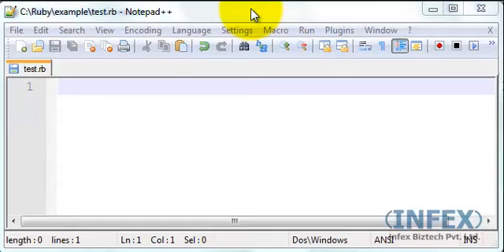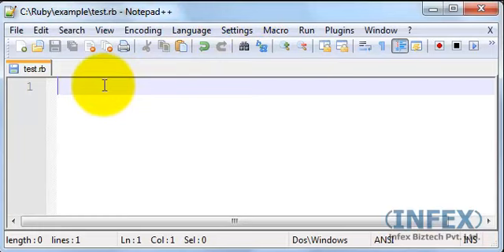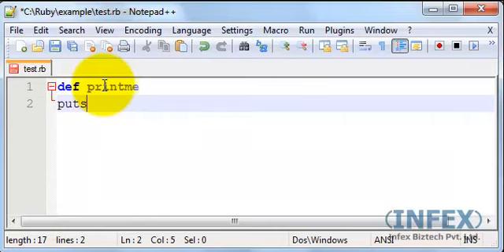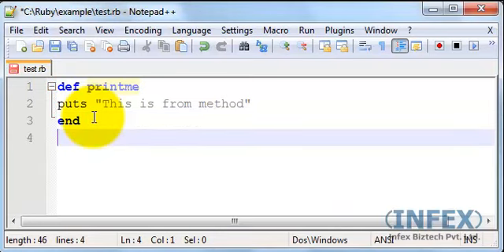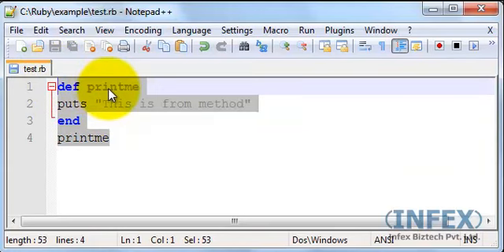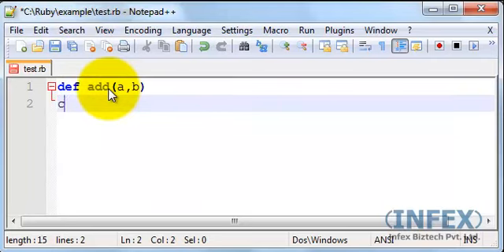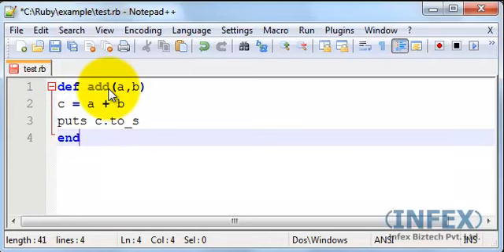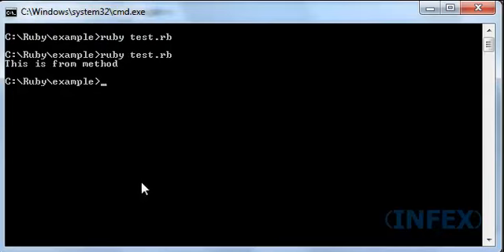RUBY (PART 9) methods | LEARN ONLINE CODING IN EASY WAY | IN ENGLISH